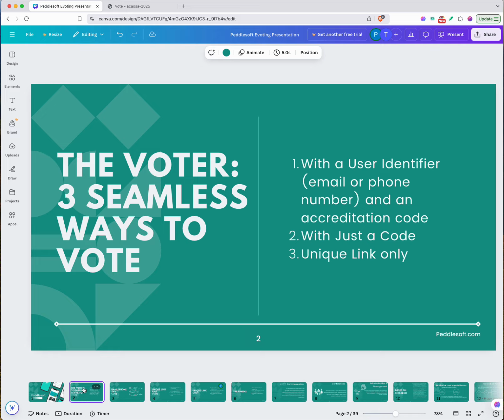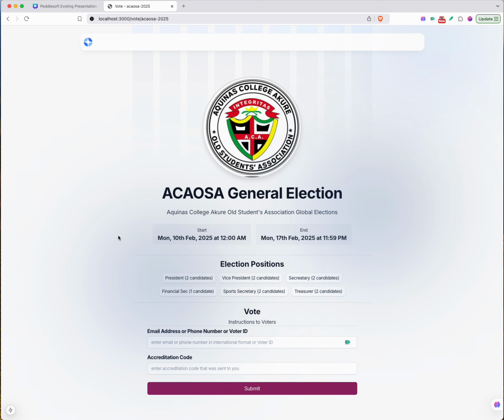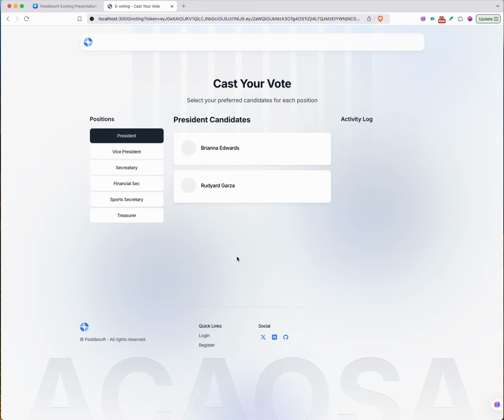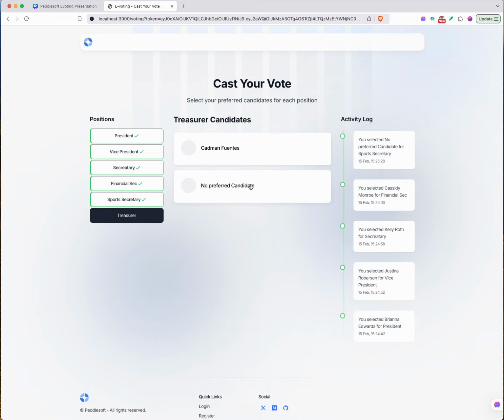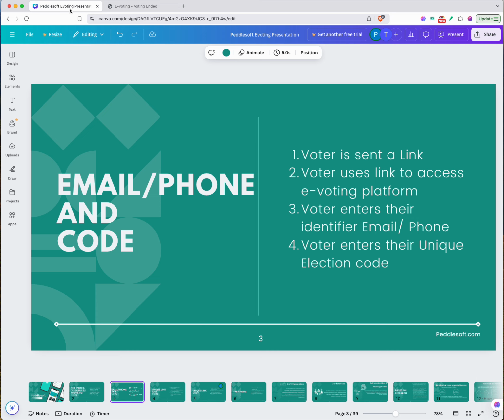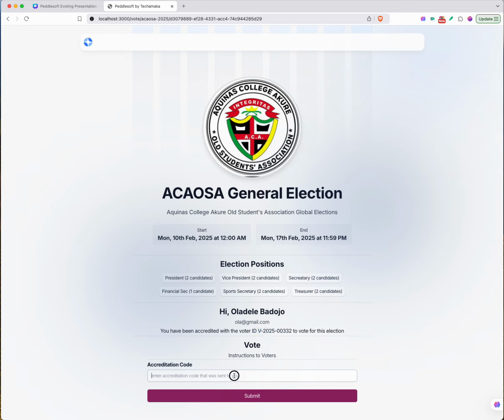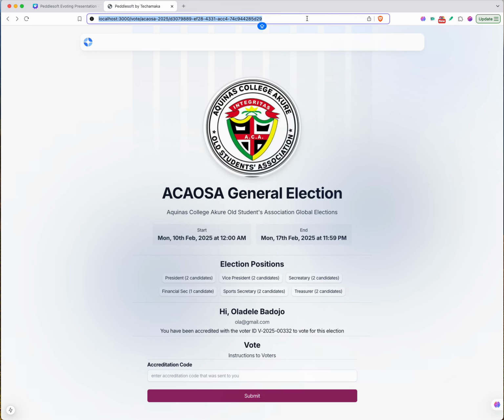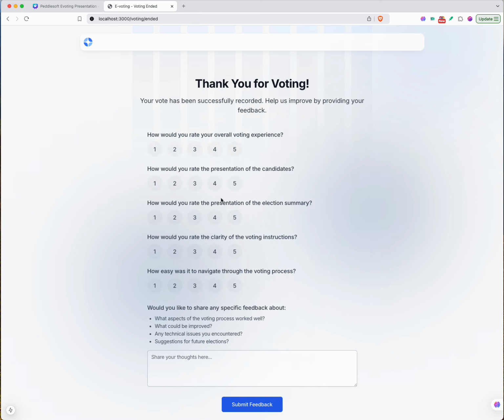Revolutionizing Democracy: How Peddlesoft's E-Voting Solution Works - THE VOTER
Join us as we dive into the world of e-voting with Peddlesoft! In this video, we explore how our state-of-the-art platform is transforming the voting process. Discover the benefits of a user friendly, secure, accessible, and transparent voting, and see firsthand how our technology enhances voter engagement and trust in elections. We'll take you through the user experience, security features, and the innovative solutions that make Peddlesoft a leader in the digital democracy space. Whether you're a voter, an election official, or simply curious about the future of voting, this video is for you!
The video describes the Voter Experience, there's another video about the admin site and how it works.